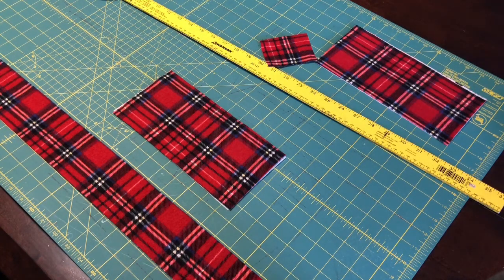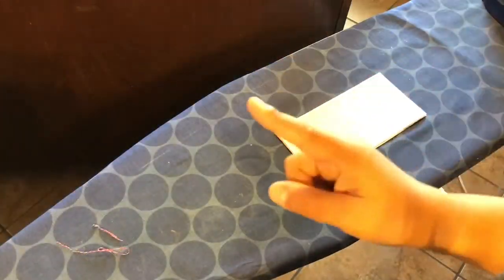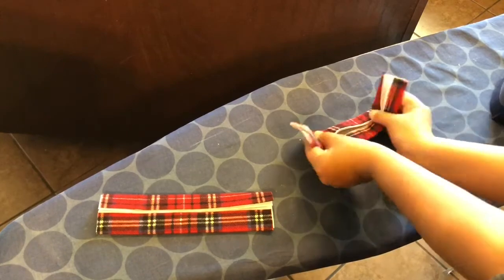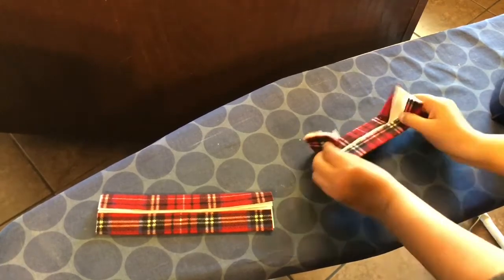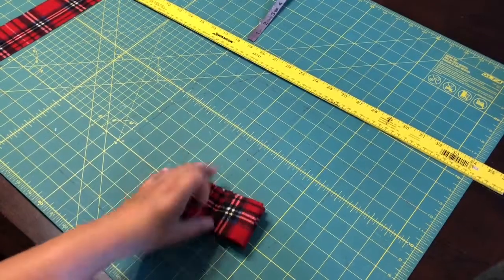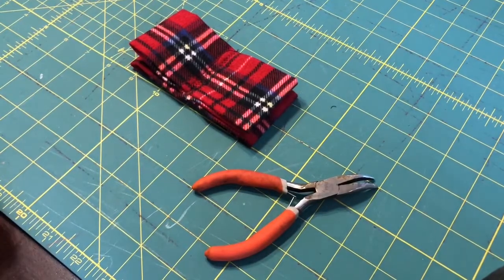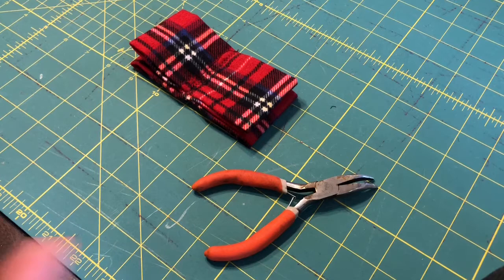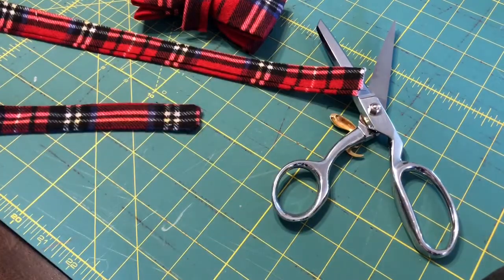DIY Halloween costume: McDowells bow tie tutorial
Video 2 of 3 is here!

Let’s make the bow tie for our costume.

Materials:
1. Needle and matching thread
2. Plaid material that is the same used for hat and vest
3. Interfacing
4. Scissors
5. Steam iron with distilled water
6. Velcro or snap closures

Dimensions:
Bow is 4.5 x 9.5 inches
Bow strap: 3.25 x 2 inches
Neck strap: your neck measurements + 1 inch x 2.5